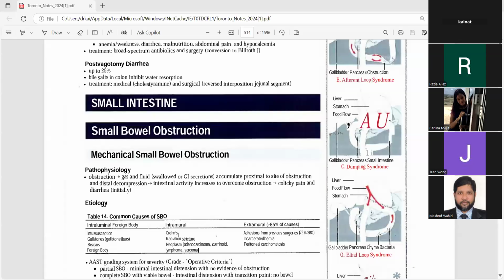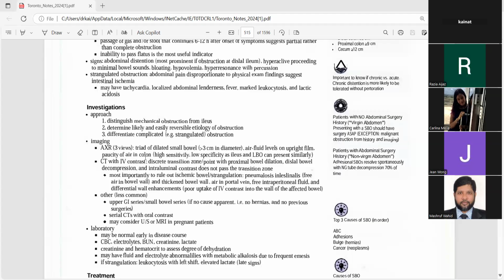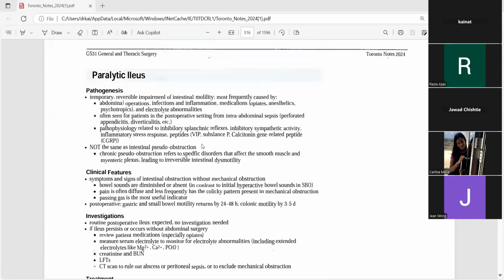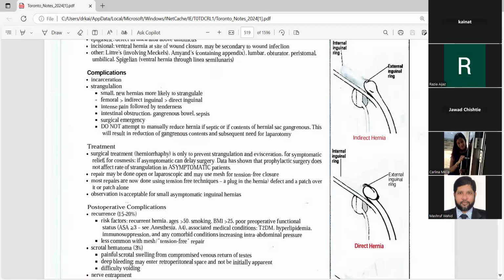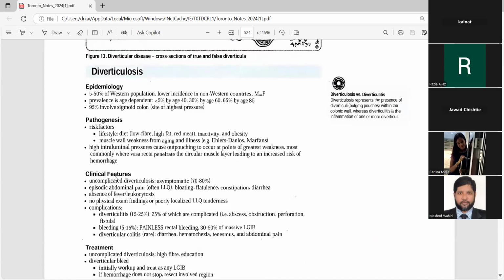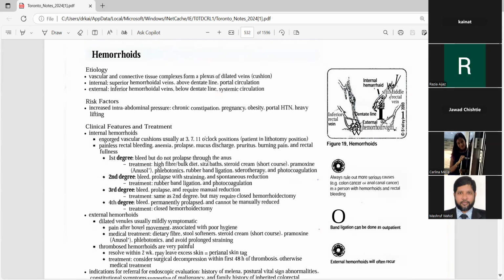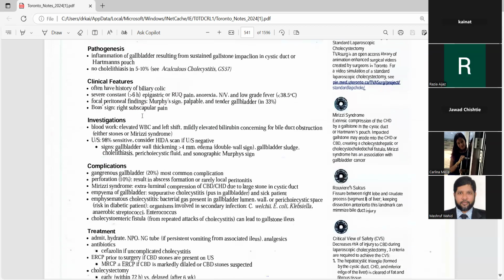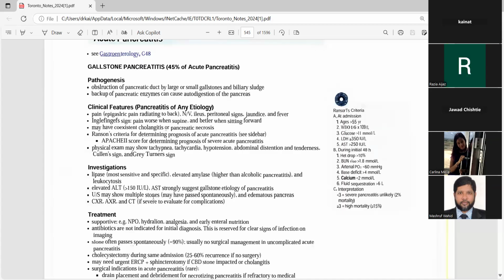Class 2/ General surgery/ Part 2/Extensive course/ Toronto notes 2024